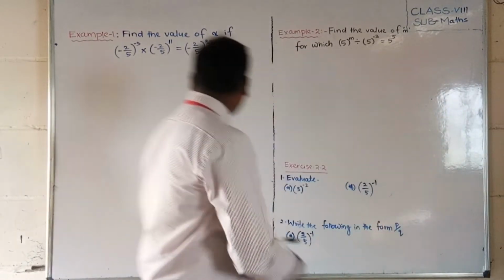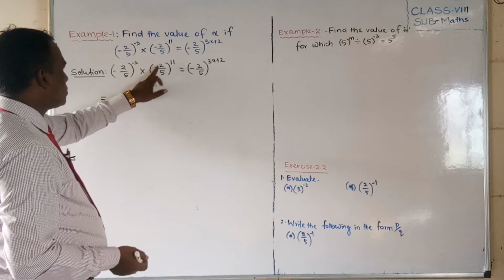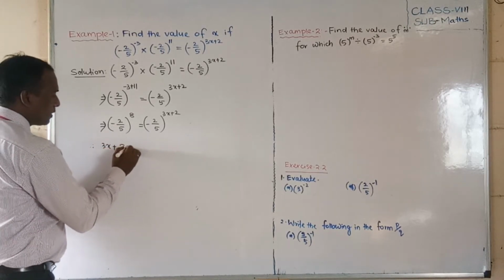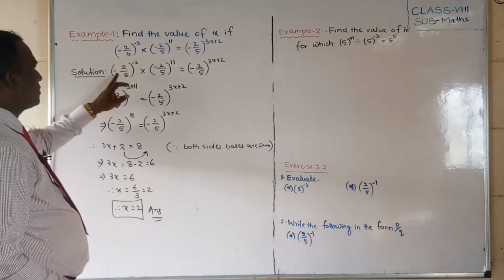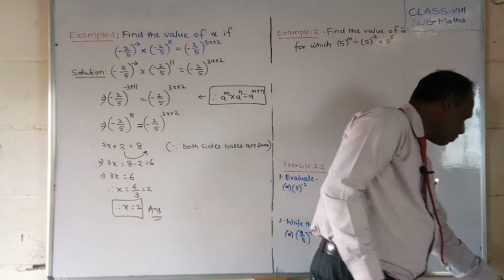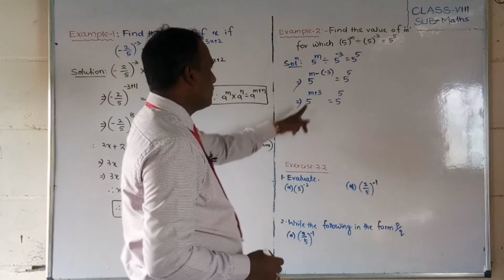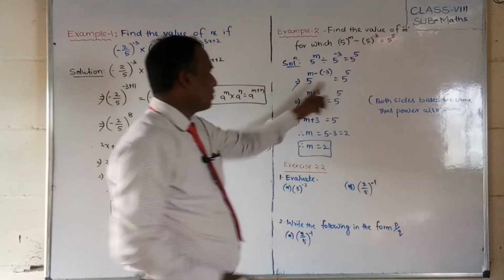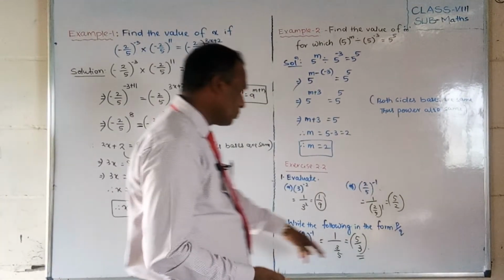L.B.S.School Bariki Sir 8th Maths Chapter-2 Video-5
Bariki Sir
Class-VIII
Sub-Maths
Chapter-2
Video-5 Dt-24-07-21